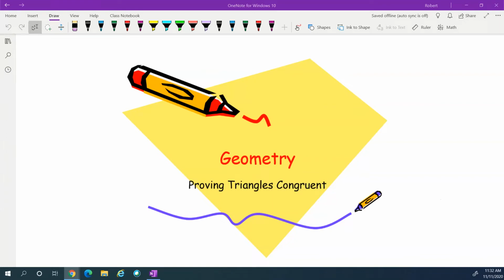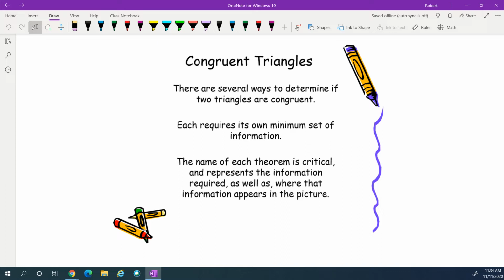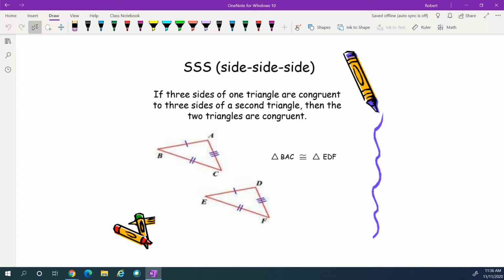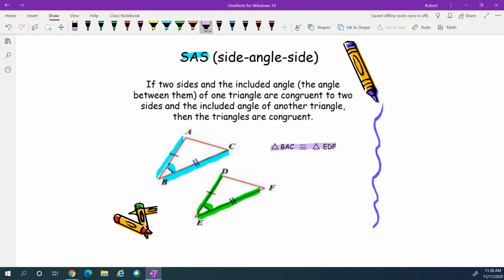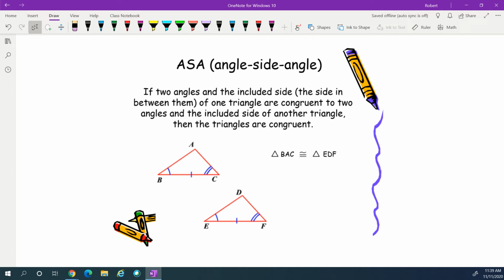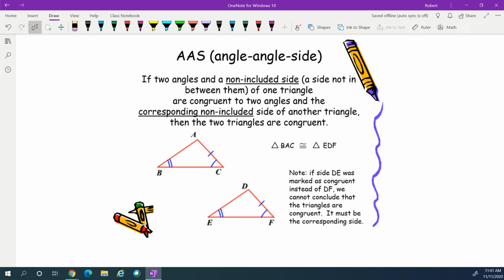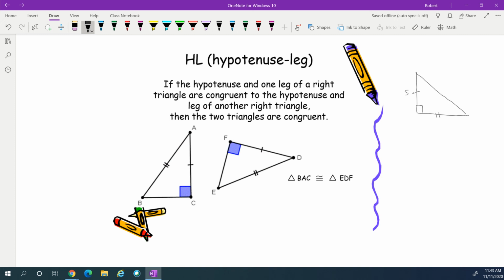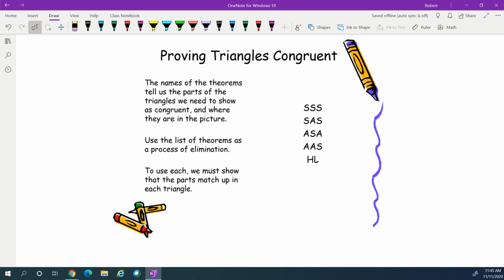28 Lesson - Proving Triangles Congruent - part 1